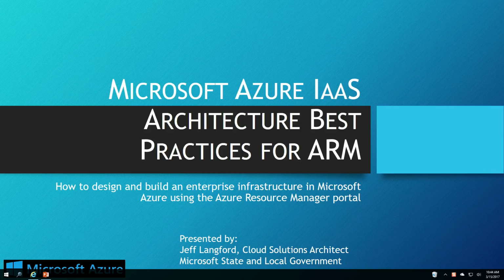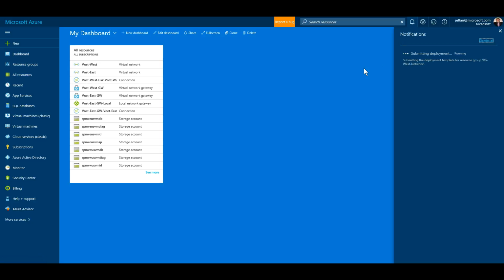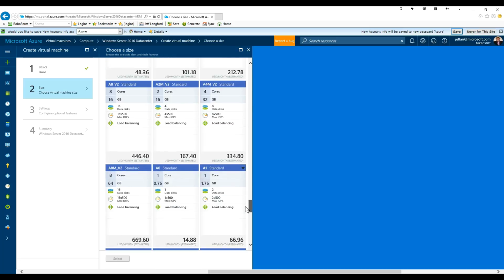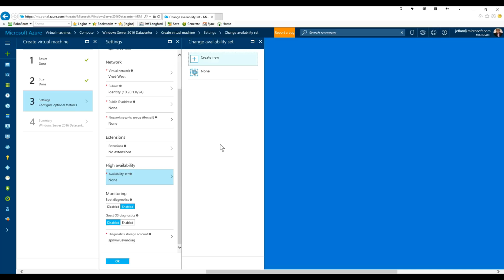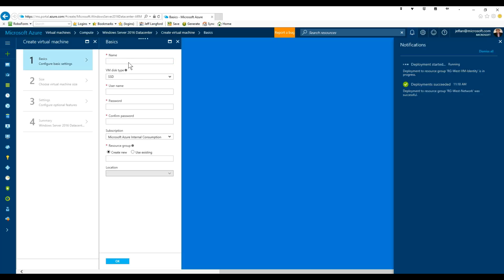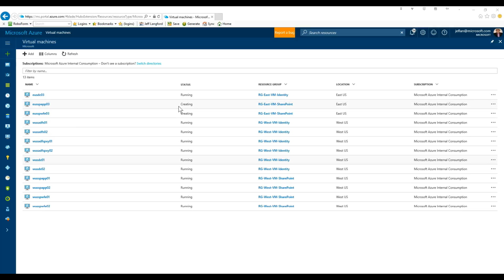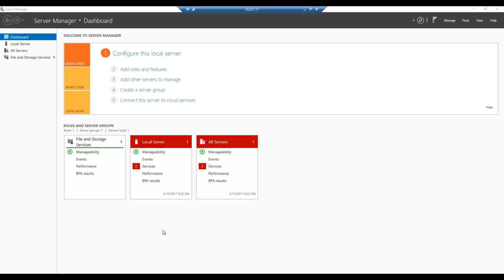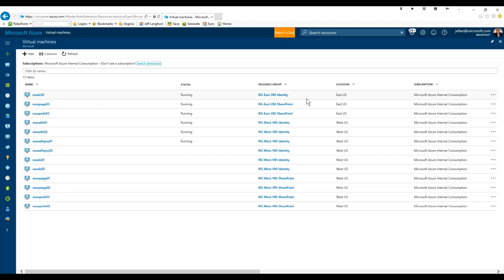IaaSARMBestPractices 3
Creating basic virtual machines